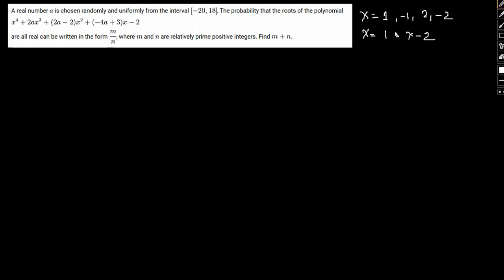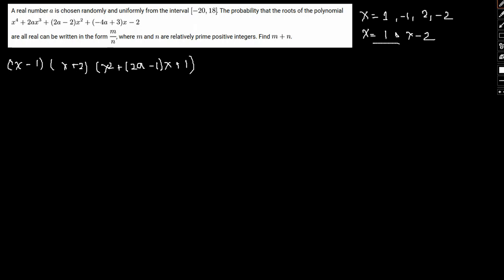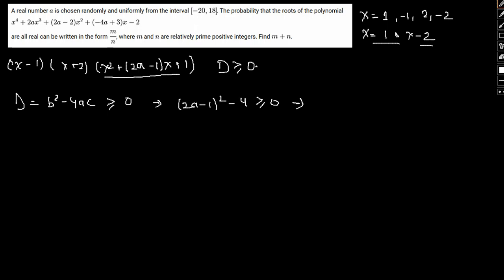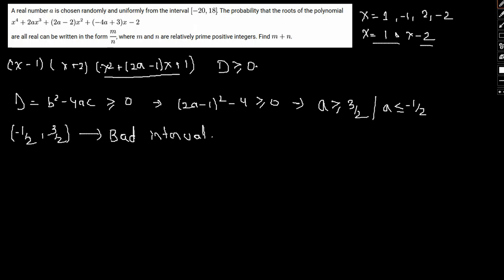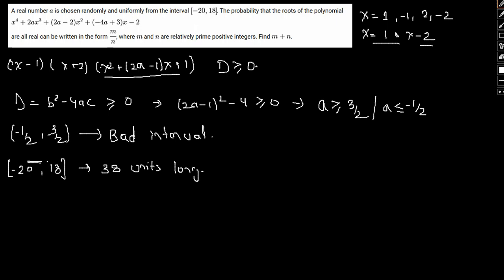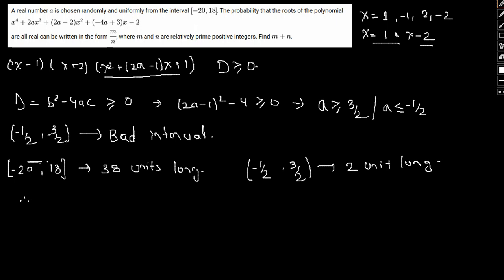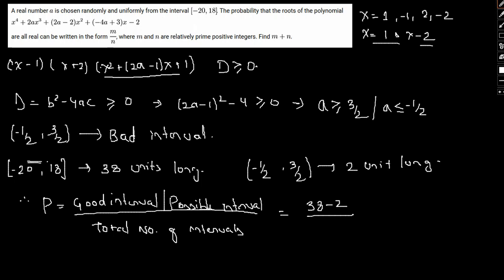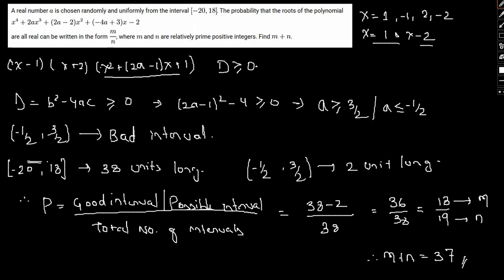2018 AIME II Problem 6:random variable and probability. exam cheat sheet with detailed solution.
Previous year questions of AIME with detailed solution and special concepts and approach explanation.

The American Invitational Mathematics Examination (AIME) is the second exam in the series of exams used to challenge bright students on the path toward choosing the team that represents the United States at the International Mathematics Olympiad (IMO). While most AIME participants are high school students, some bright middle school students also qualify each year.

High scoring AIME students are invited to take the prestigious United States of America Mathematics Olympiad (USAMO) for qualification from taking the AMC 12 or United States of America Junior Mathematics Olympiad (USAJMO) for qualification from taking the AMC 10.

The AIME is administered by the Mathematical Association of America (MAA). Art of Problem Solving (AoPS) is a proud sponsor of the AMC!

Format
The AIME is a 15 question, 3 hour exam$^1$ taken by high scorers on the AMC 10, AMC 12, and USAMTS competitions. Qualification through USAMTS only is rare, however. Each answer is an integer from 000 to 999, inclusive, making guessing almost futile. Wrong answers receive no credit, while correct answers receive one point of credit, making the maximum score 15. Problems generally increase in difficulty as the exam progresses - the first few questions are generally AMC 12 level, while the later questions become extremely difficult in comparison. Calculators are not permitted.

$^1$ In the first two years (1983 and 1984) there was a 2.5 hour time limit instead of the current 3 hour limit.

Curriculum
The AIME tests mathematical problem solving with arithmetic, algebra, counting, geometry, number theory, and probability and other secondary school math topics. Problems usually require either very creative use of secondary school curriculum, or an understanding as to how different areas of math can be used together to investigate and solve a problem.